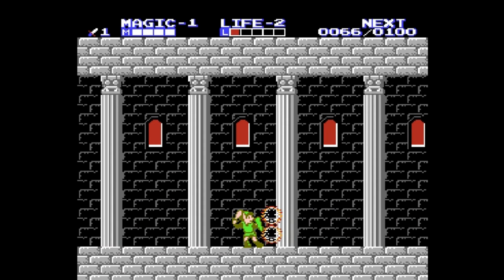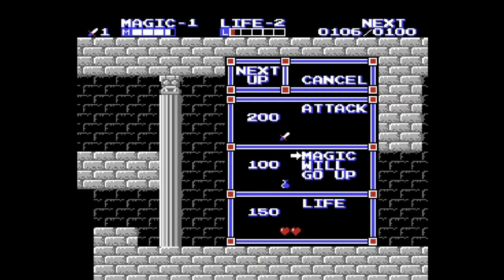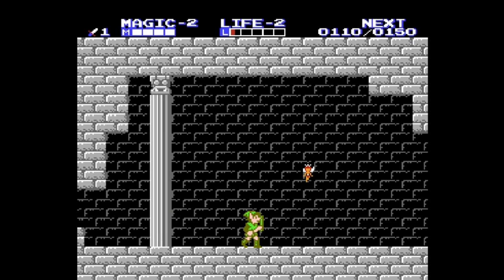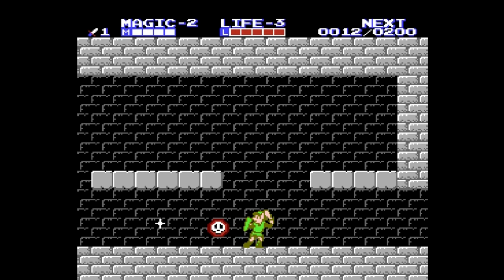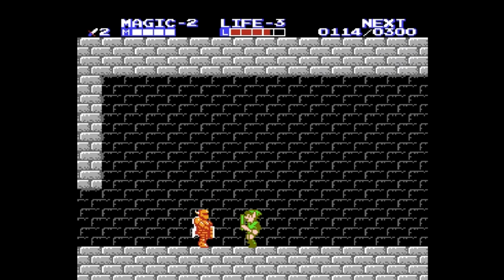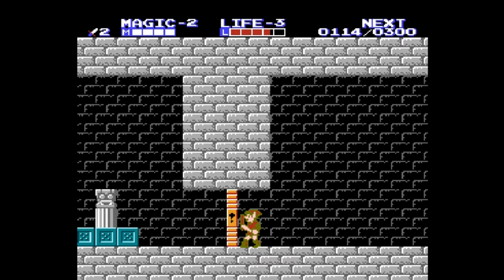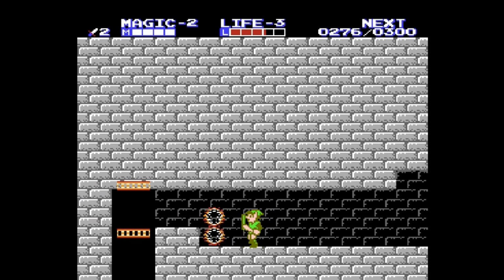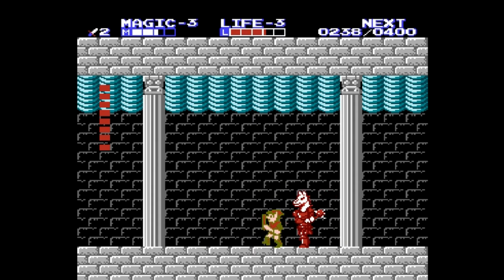The First Palace - Zelda 2 Part 2 - Let's Play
The time has come for another part of zelda and more Jockey videos. I hope you all enjoy this video if you do feel free to let me know by liking or commenting!